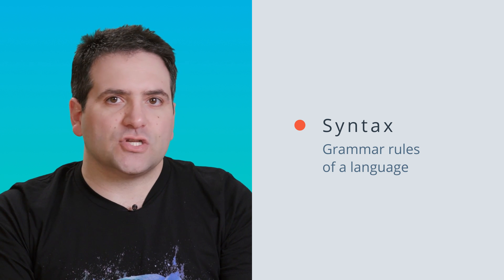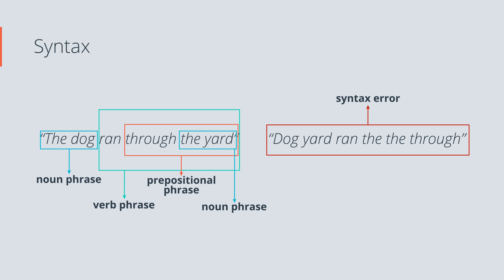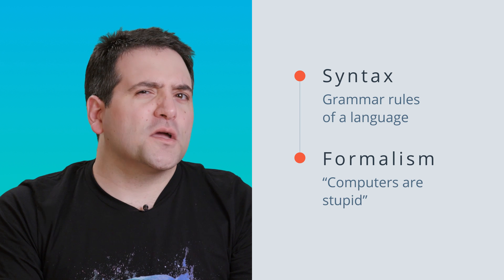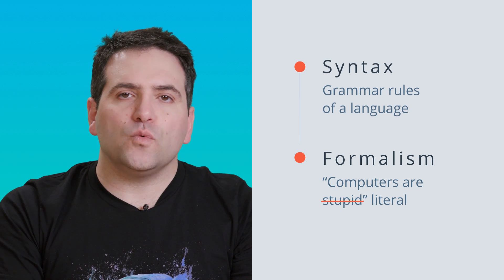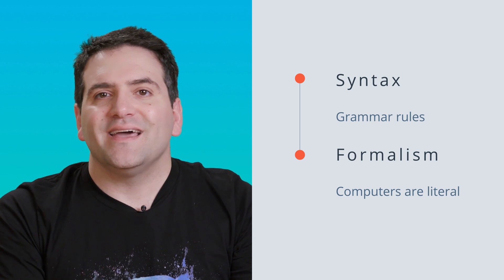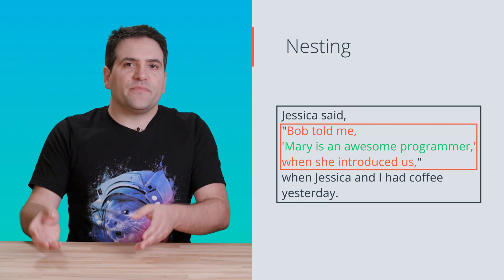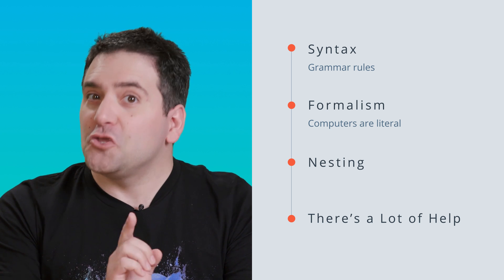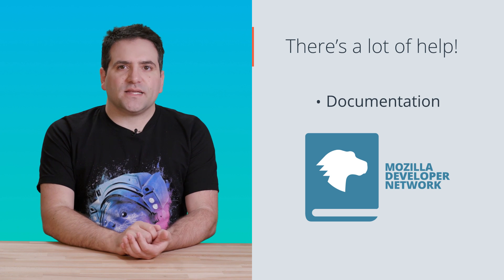Введение в HTML: HTML и программирование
Get oriented, learn the basics of HTML, and write your first line of code.